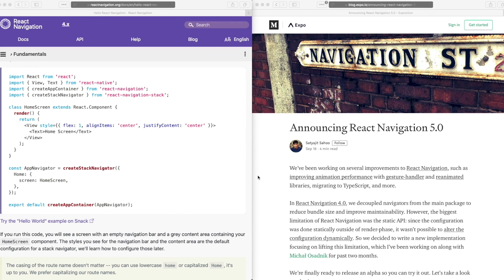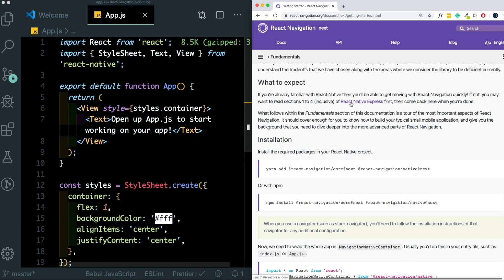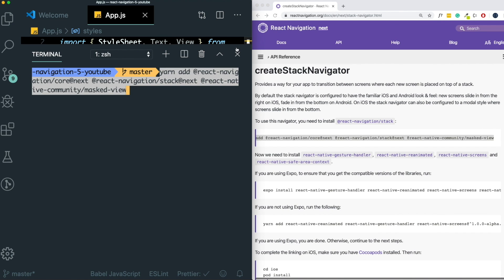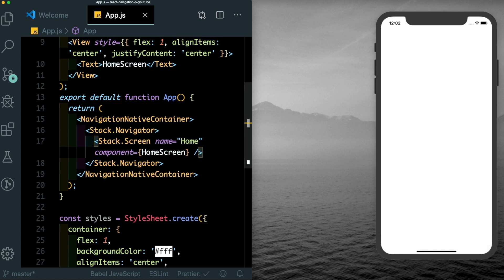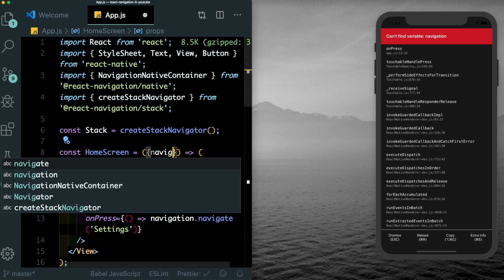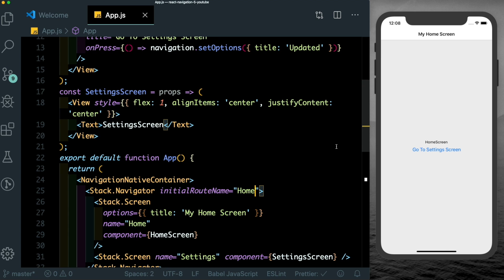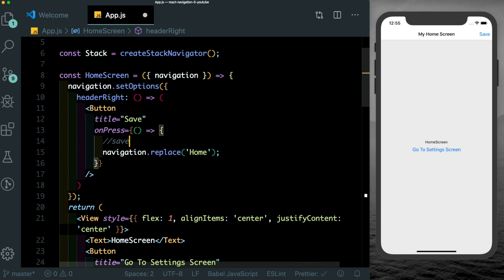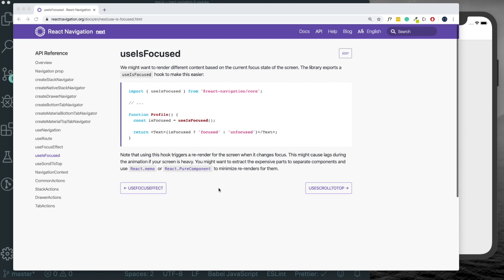React Navigation 5 | What's new ? | React Native Tutorial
In this tutorial we'll learn what's new in react navigation 5.